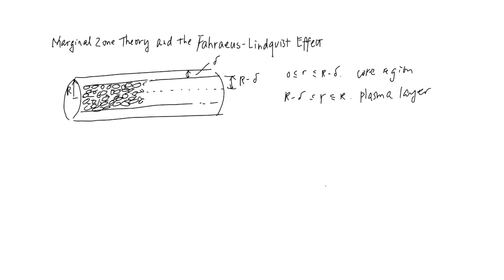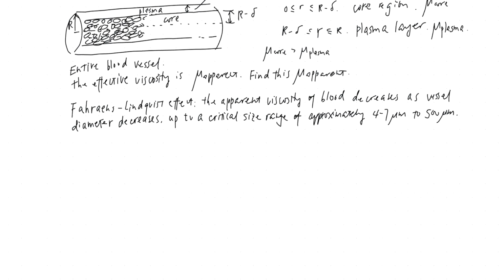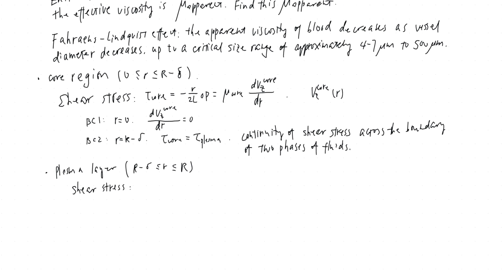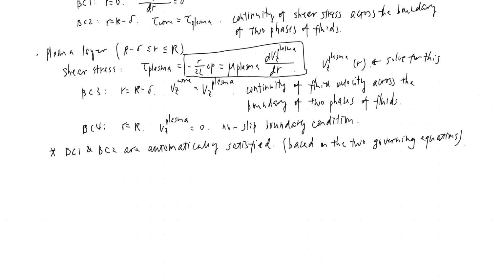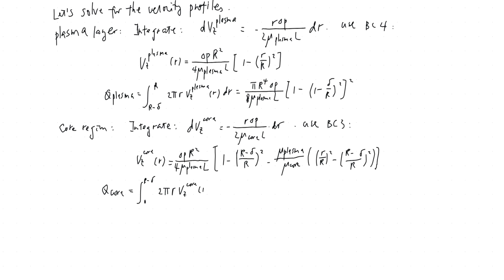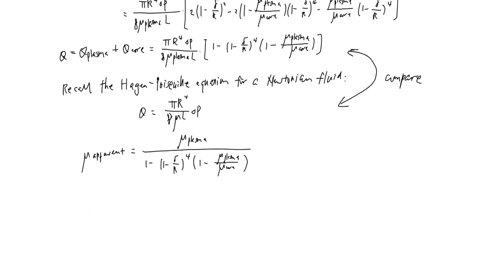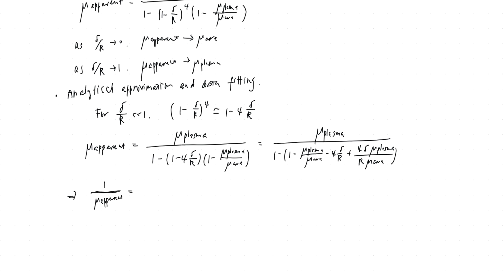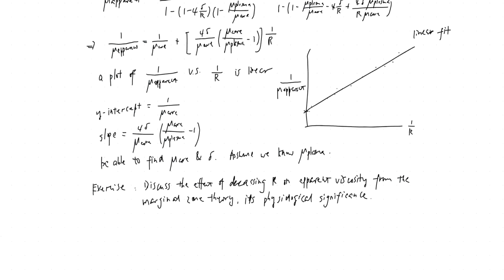Bio-Transport 14: Marginal Zone Theory and the Fahraeus Lindqvist Effect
This lecture addresses a cornerstone of microvascular hemodynamics: the Marginal Zone Theory, originally proposed by Haynes in 1960. This theory provides a physical framework for understanding the Fahraeus-Lindqvist effect, which describes the phenomenon where the apparent viscosity of blood decreases as vessel diameter decreases, up to a critical size range of approximately 4--7 microns to 500 microns. This behavior results from the radial distribution of red blood cells (RBCs) and plasma across a vessel's cross-section and can be analyzed using classical fluid mechanics for a two-phase flow.